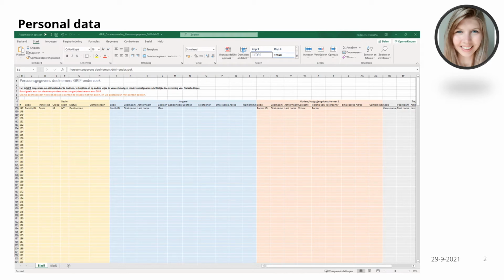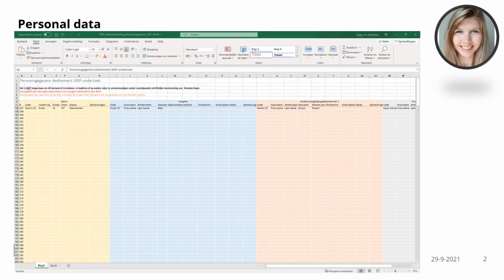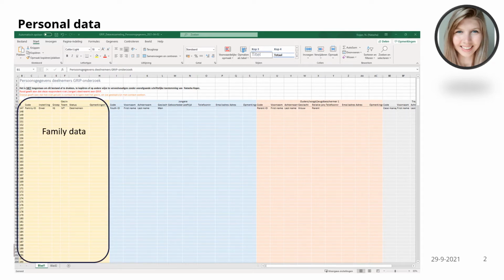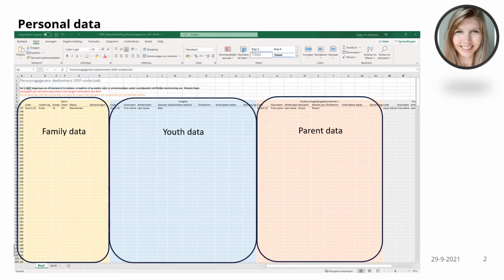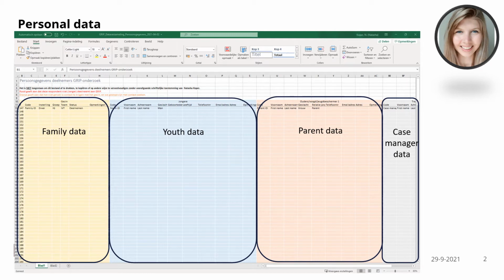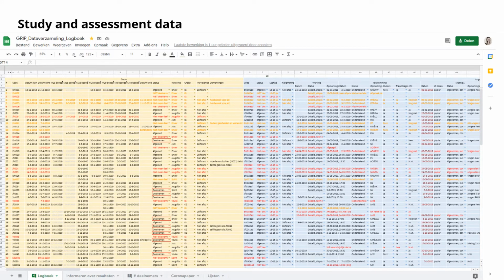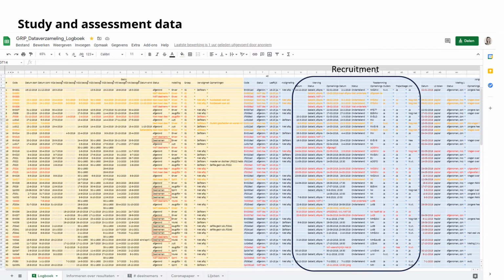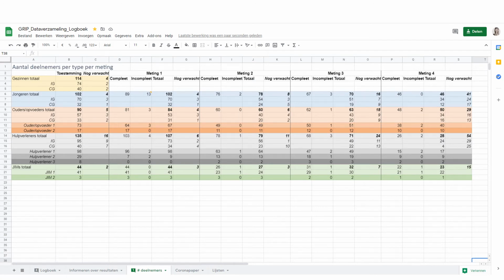Kennisclip 4.2a: Participant management systems - Example GRIP study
Natasha Koper explains how you can create your own participant management system in Excel, using the example of the GRIP study. This Kennisclip is part of the CAS Course Data Collection, Week 4: Registration.